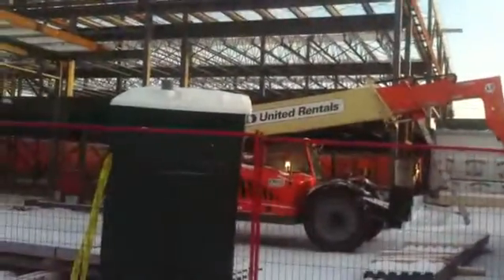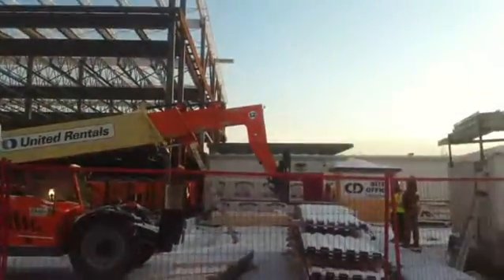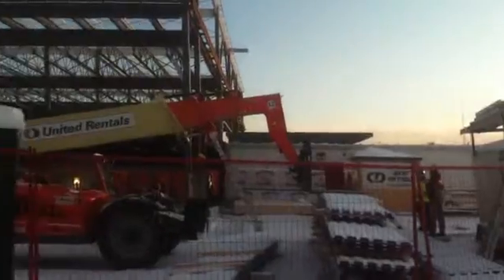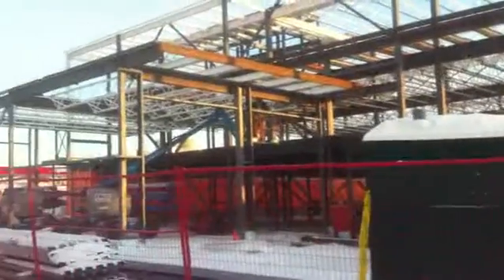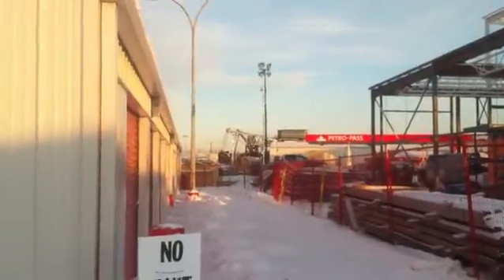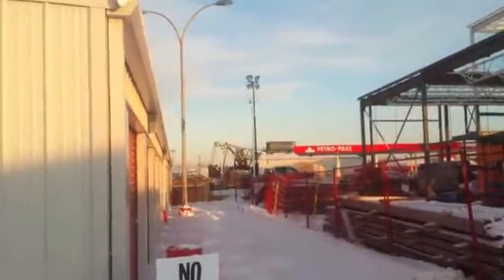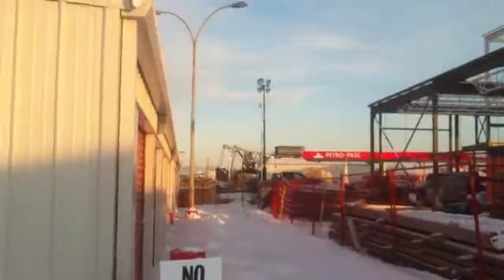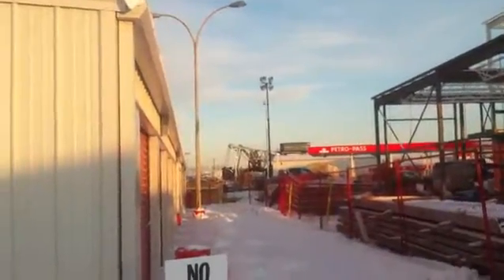2012 01 21 Sentinel